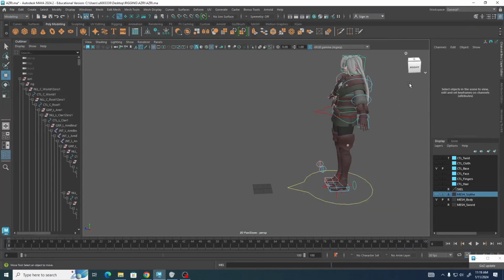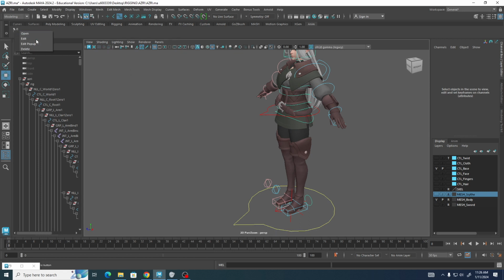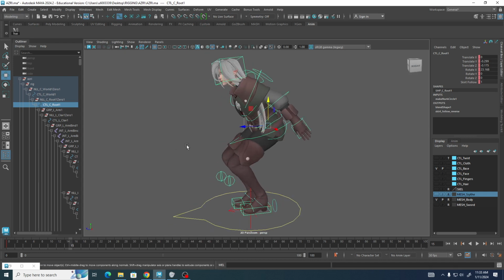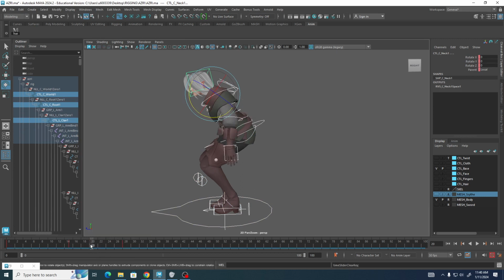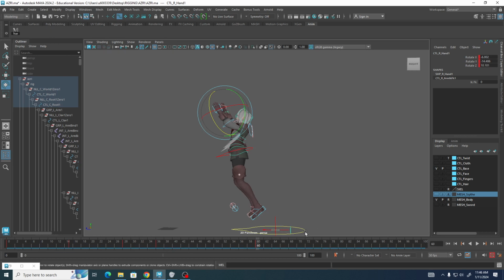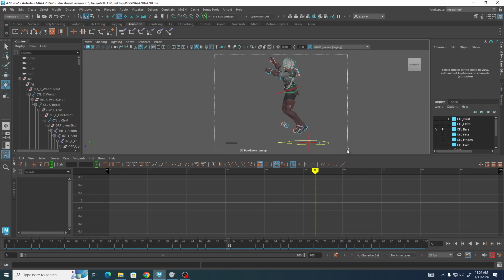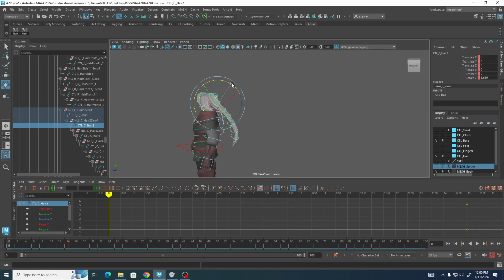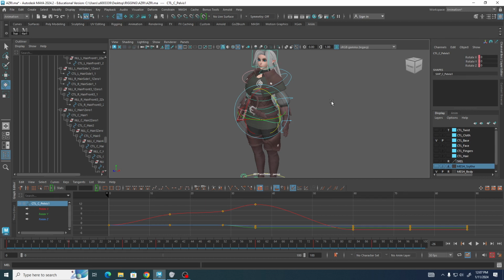RIG Azri jump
47:39 Independent Hip Control